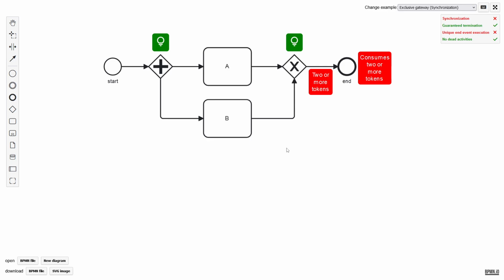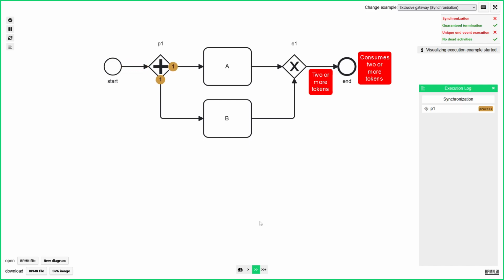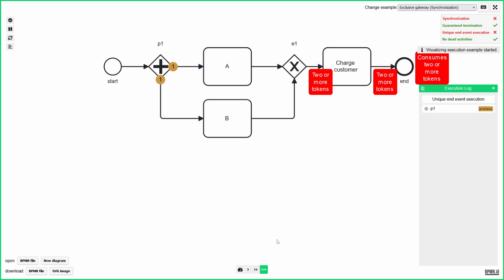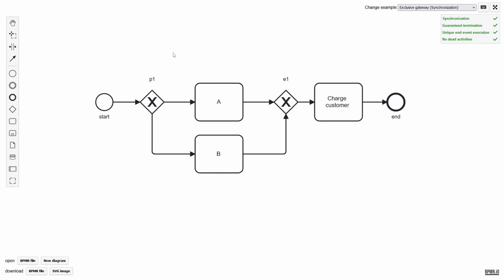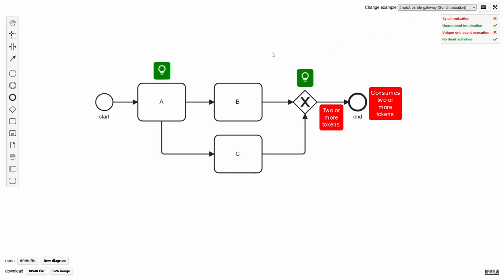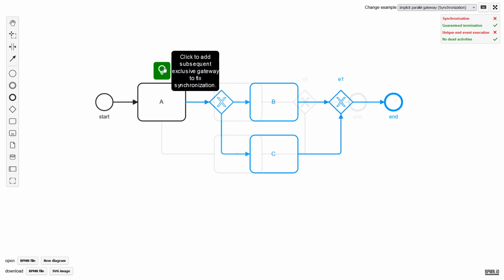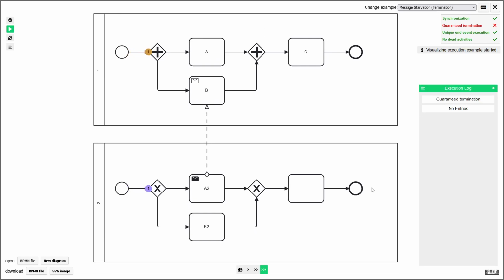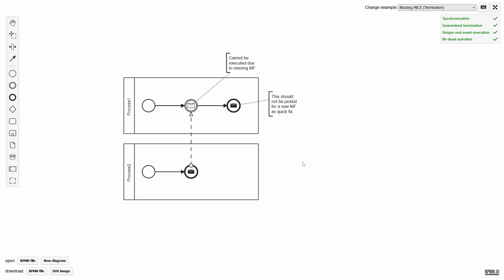BPMN Analyzer 2.0 Demonstration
In this video, I demonstrate my new BPMN Analyzer 2.0 tool.